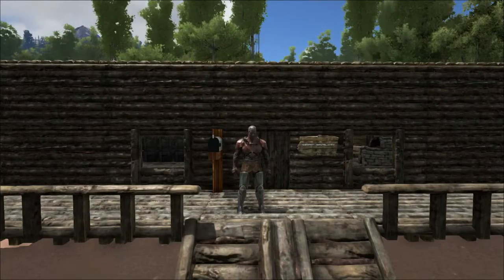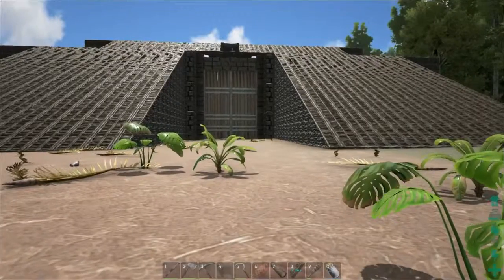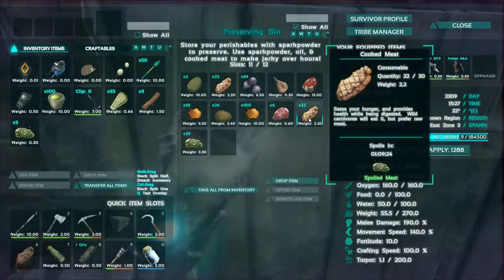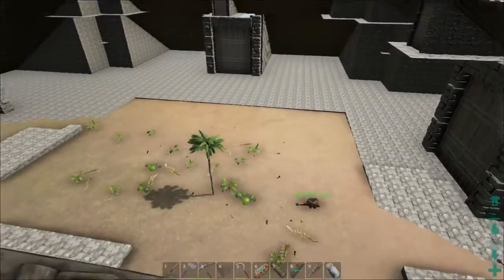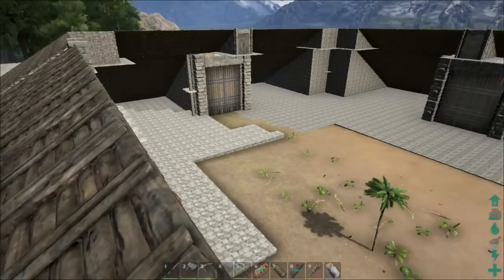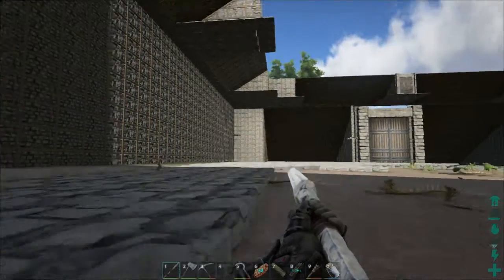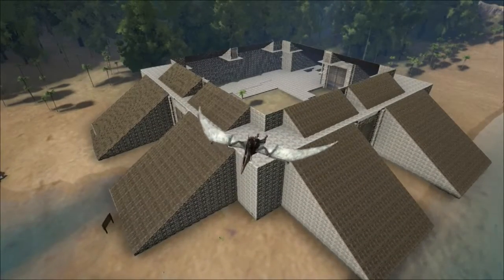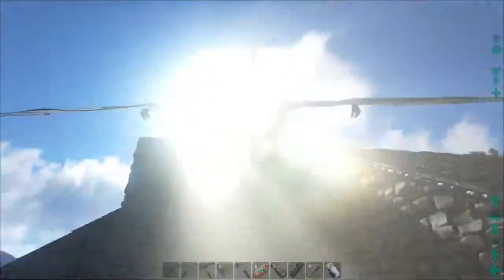ARK: Survival Evolved - Aztec Pyramid Build (Work in Progress)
Today I'm showing you my Aztec Pyramid I'm currently building in ARK Survival Evolved. It isn't done yet, only the first 2 levels are ready on the outside. Still need to collect all the materials for the rest of the building.